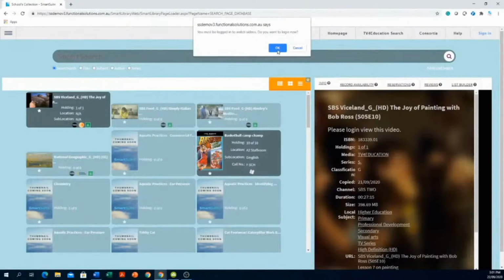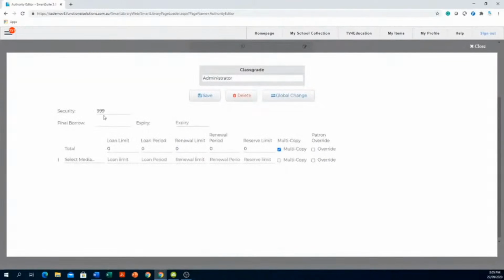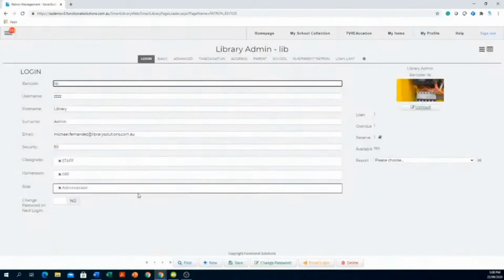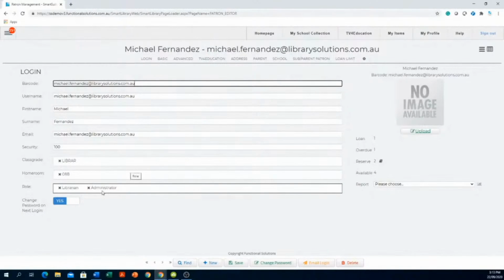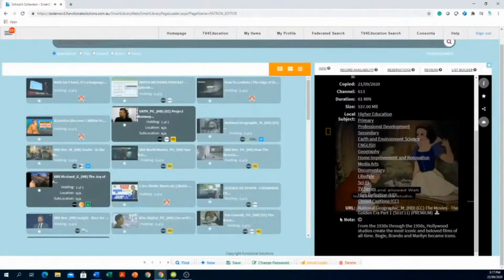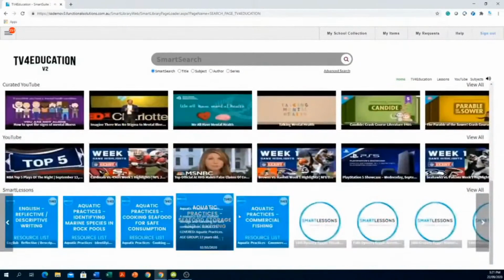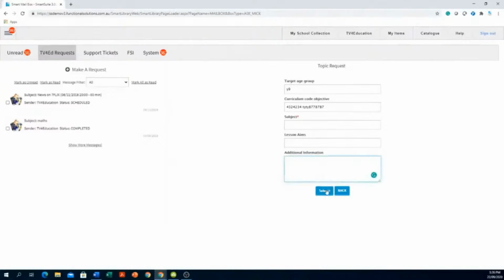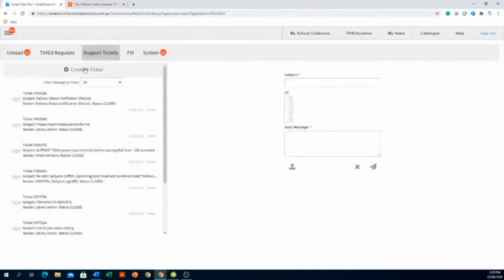New User Training - TV4Education, 20-10-2020